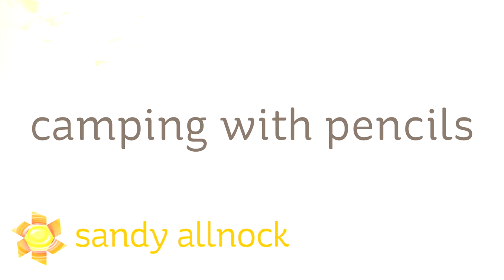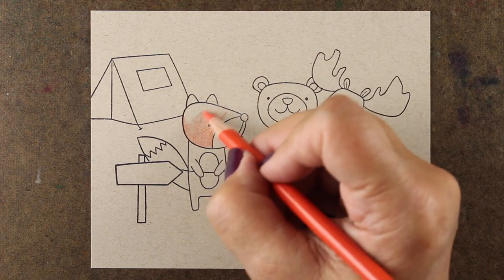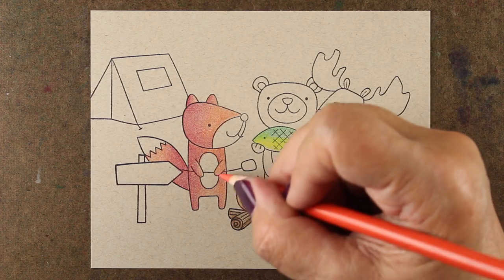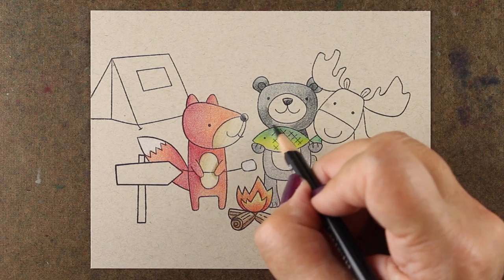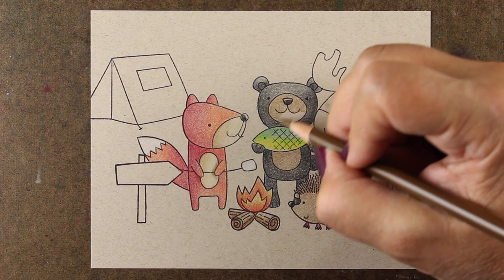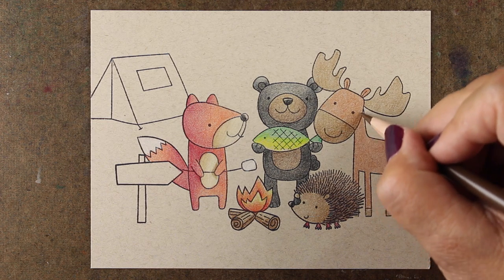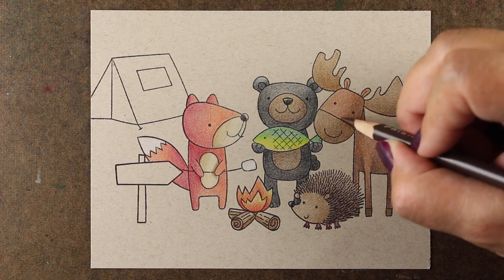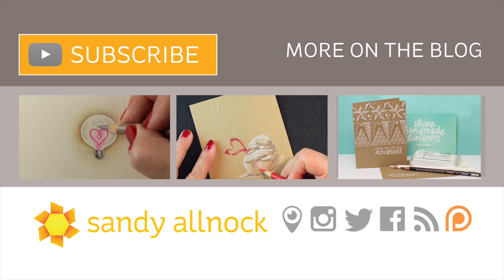Pack up a coloring kit for summer travel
Make your summer vacation an art adventure too! Encourage your kids, grandkids, nieces and nephews to create, and innoculate them against the naysayers in their future. Blog post with more info and pinnable images

Mini clipboards pack
Handheld Pencil Sharpener
Pencil Storage
• 150 pencil case